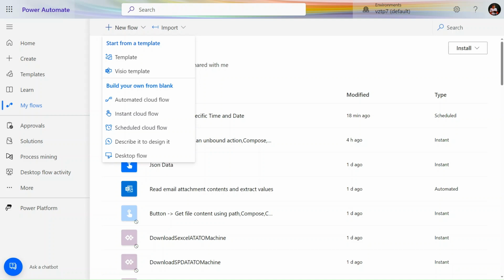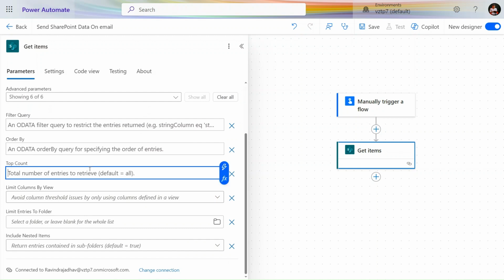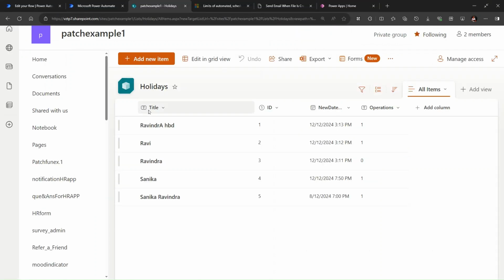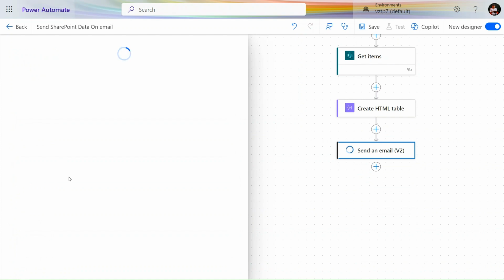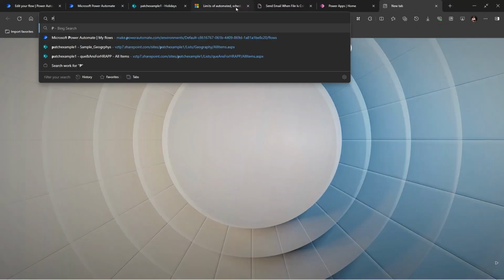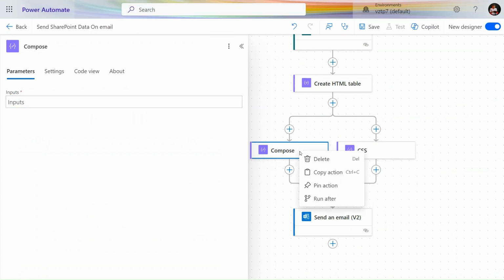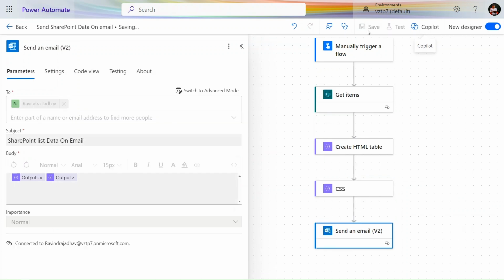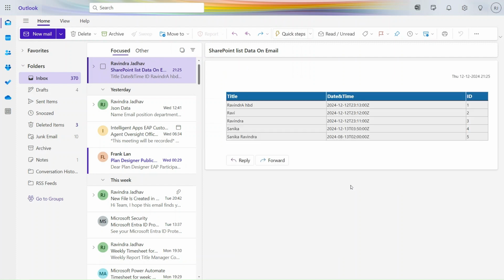SharePoint List Data on Email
Send SharePoint Data on Email
Send SharePoint Data On outlook
Share SharePoint List of Records on Email by Using Power automate
Send SharePoint Data via Email Using Power Automate,
How to Share SharePoint List Records on Outlook Email with Power Automate,
Email SharePoint List Data: A Step-by-Step Guide Using Power Automate,
Automate Sharing of SharePoint Records via Email in Outlook,
Power Automate Tutorial: Email SharePoint Data Seamlessly,
About Video: - In this video I am sending or sharing SharePoint list data on email by using power automate

Tags -
SharePoint
Power Automate
Outlook
Email SharePoint Data
SharePoint List Records
Automate Emailing SharePoint Data
Power Platform
Microsoft Flow
Send Email Using Power Automate
SharePoint Data Automation
SharePoint to Outlook Email
Email Automation Power Automate
SharePoint List to Email
Power Automate SharePoint Integration
Workflow Automation

Useful Links -